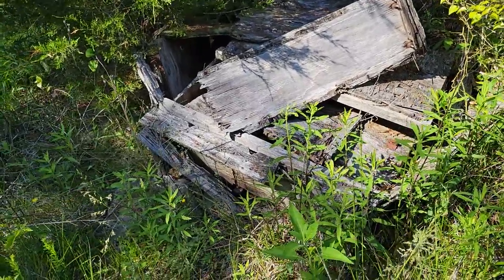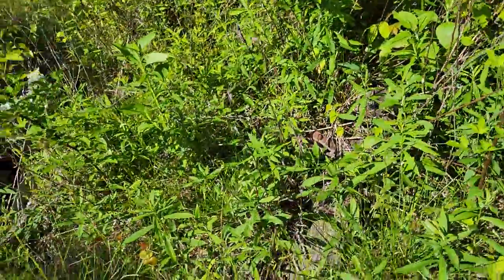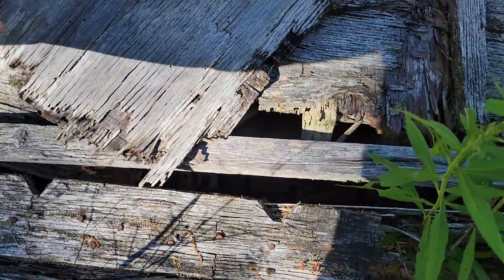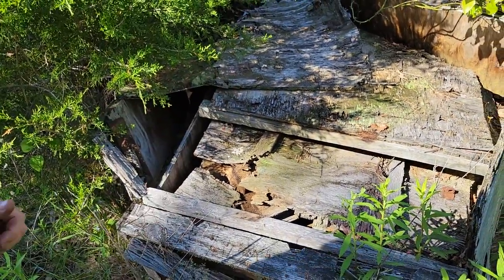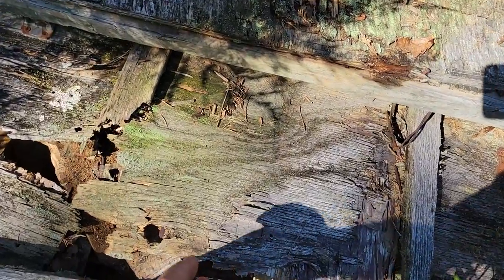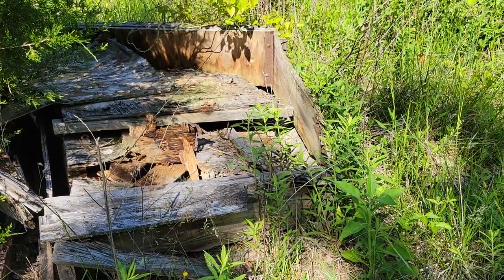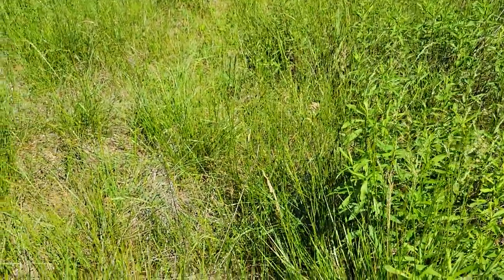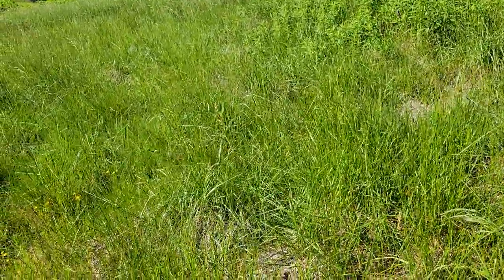Tobacco Bale Press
Found this pile of wood, its a old wooden tobacco baler.